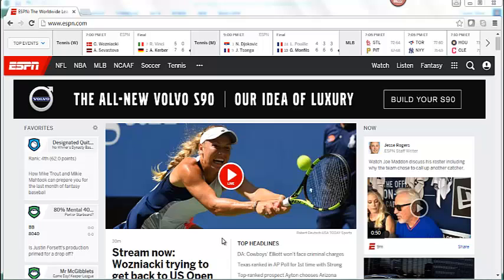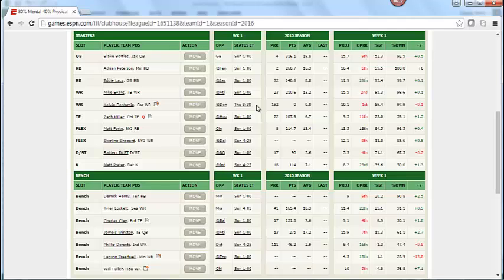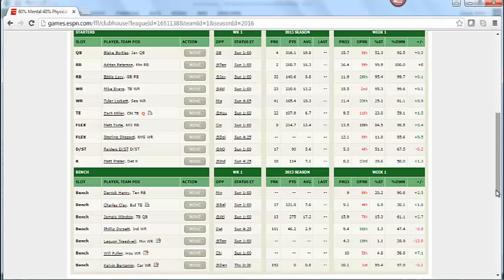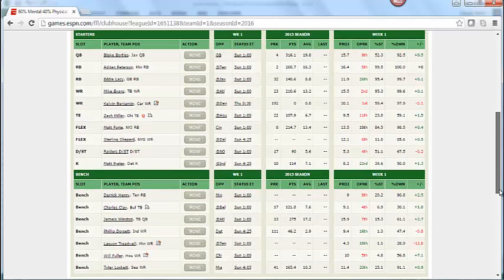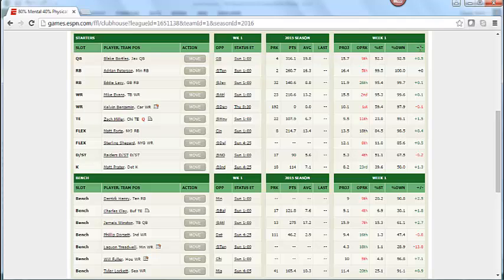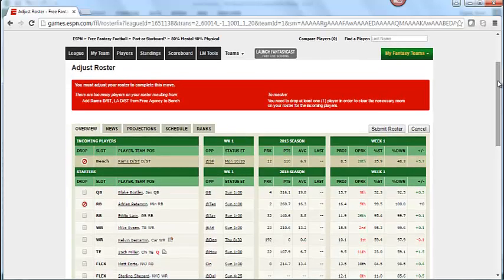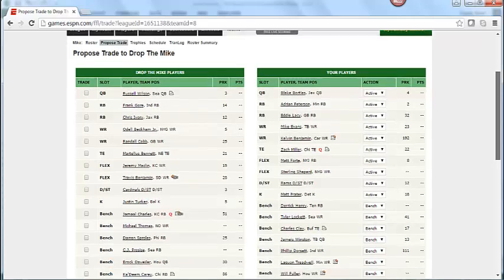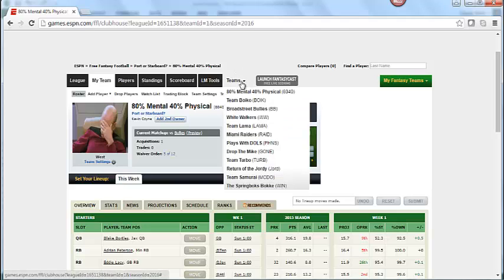Fantasy Football Basics Using the ESPN Portal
Aloha Teams -

Some players have been asking for a brief tutorial on how to set line ups for Week 1 - if you need help, check this out!

In this video we cover:
-How to set your weekly line up
-Add/Drop players using the waiver wire
-Proposing trades with other teams

Thanks,
Commish